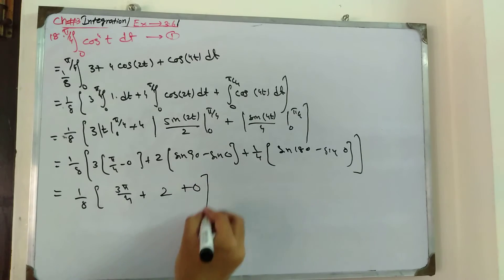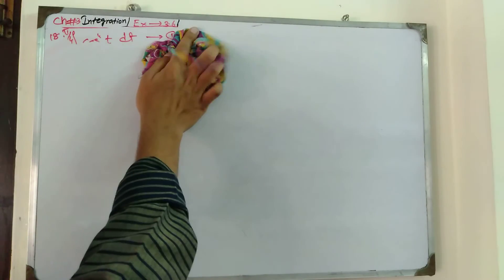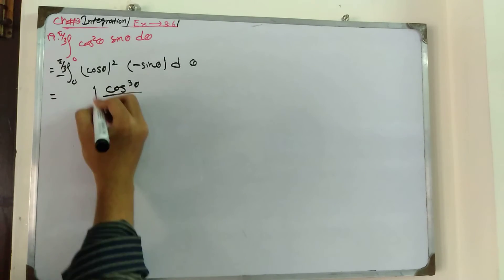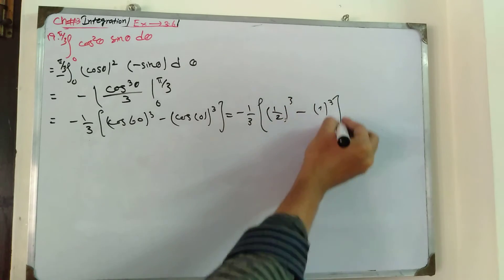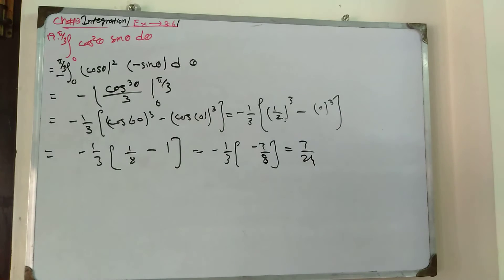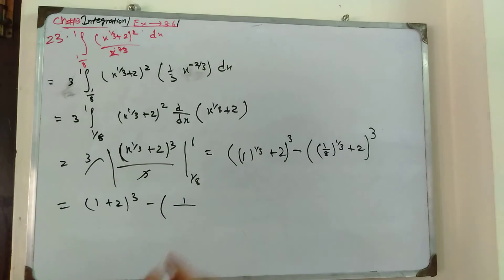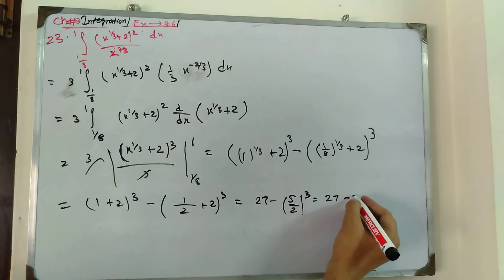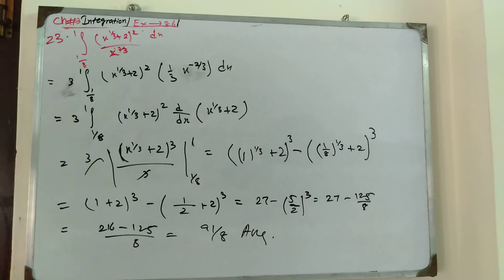FSc Part 2 Maths Ex(3.6) Q(18,19,23)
FSc Part 2
12th Maths
college maths
2nd-year maths